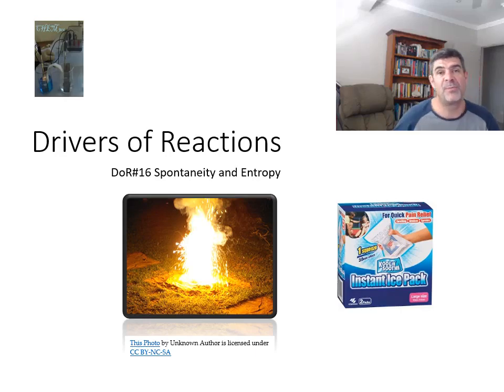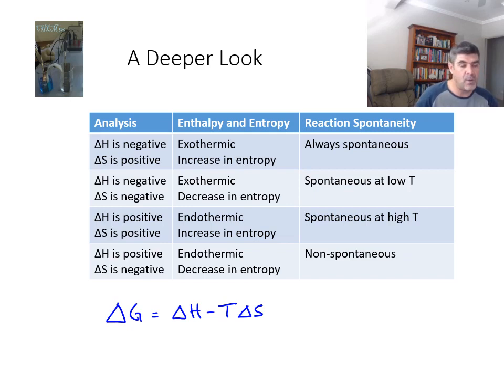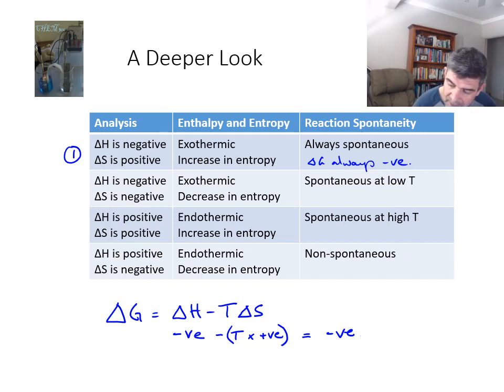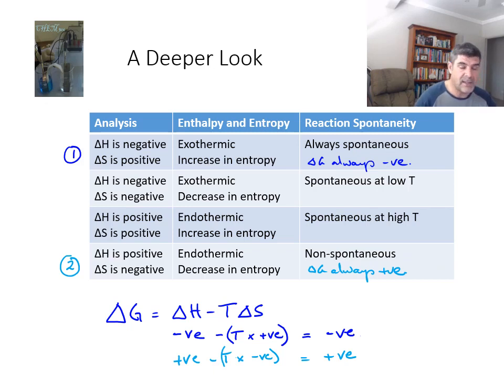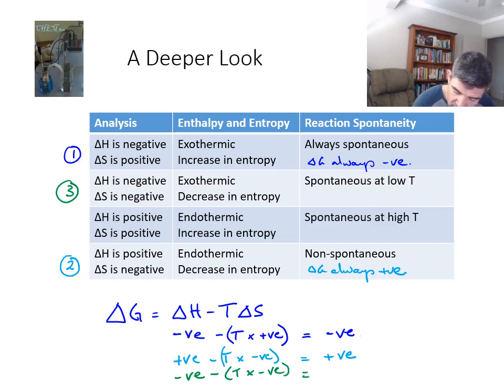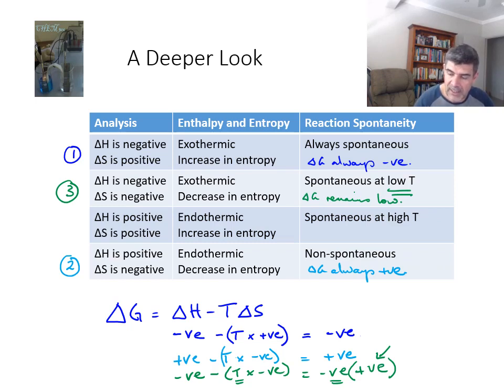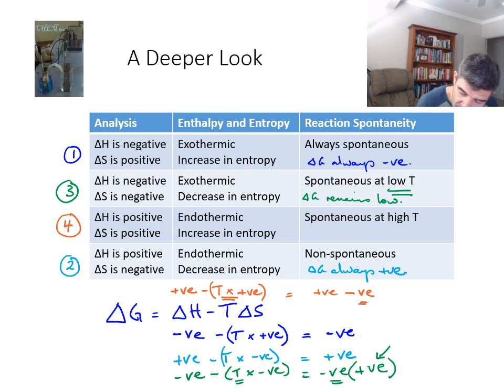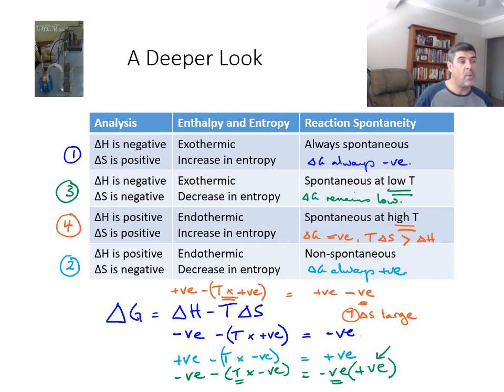DoR#16 Spontaneity and Entropy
Spontaneity and Entropy